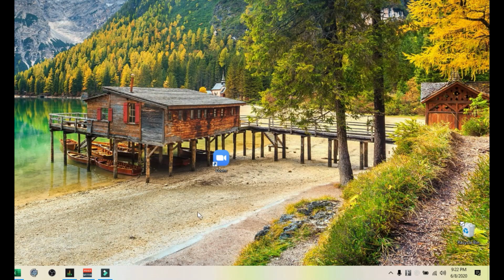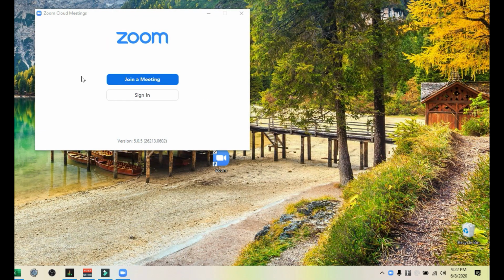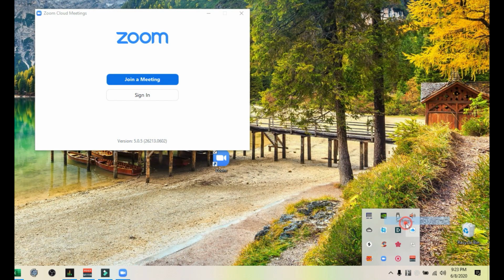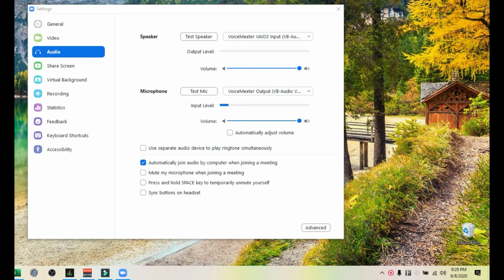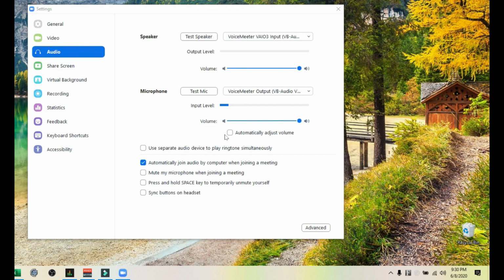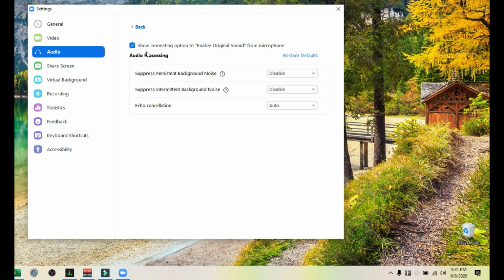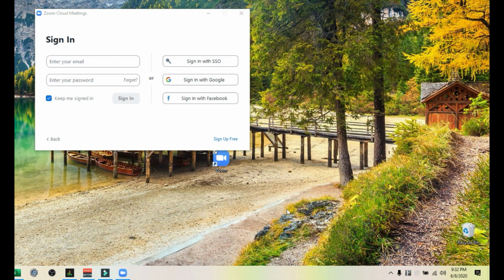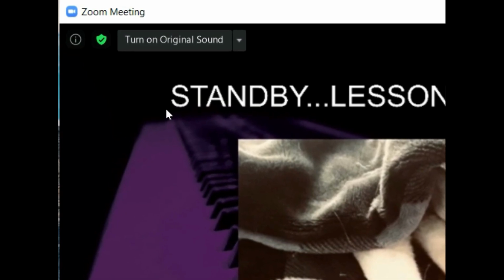How to Enable Original Sound in Zoom Meetings on a PC (without a Zoom account)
*This tutorial is intended for those who regularly access Zoom via the "Desktop Client," from a desktop or laptop PC (NOT Chromebook). If you normally use a mobile device to access Zoom, please see my other tutorial

If you're using Zoom Meetings for piano lessons, Enabling Original Sound will prevent the piano from being "turned down" or "ducked" by the processing that Zoom software performs on the audio.

If you're a teacher or already have created a free account on Zoom, accessing the audio settings is not difficult and I've provided a quick setup guide

However, if you do not have a Zoom account (most students don't), accessing the settings in Zoom is a bit trickier because they are hidden. This tutorial will walk you though the steps to access the hidden settings menu and enable original sound.

UPDATE YOUR DEVICES!!!
Before trying to change any of your settings, as demonstrated in this tutorial, it is very important that you FIRST UPDATE YOUR DEVICE! Zoom Meetings software updates regularly on all devices, so please make sure to check which version you are running and compare it with the latest version as shown on the Zoom support